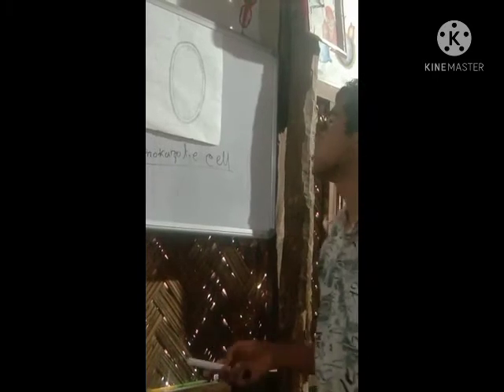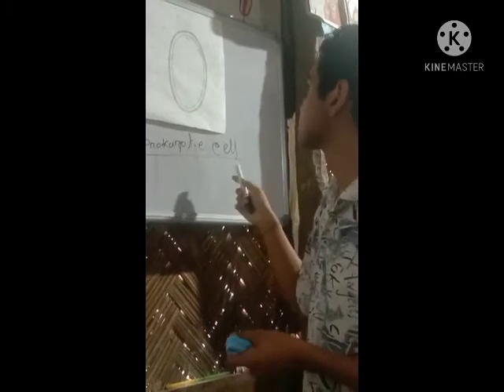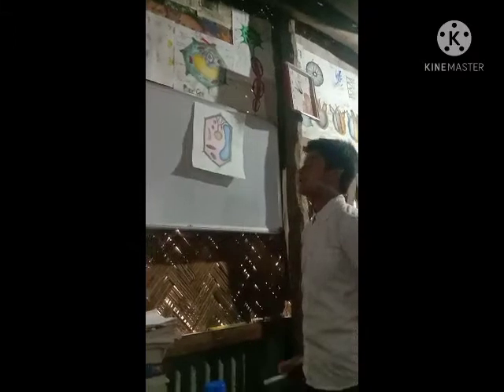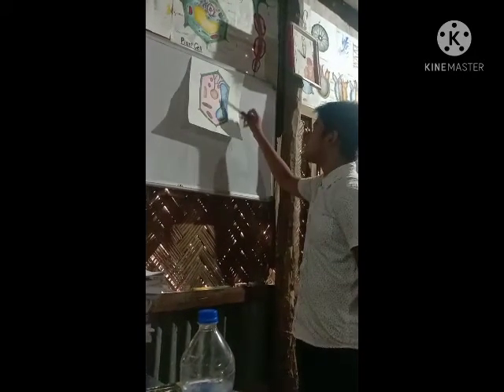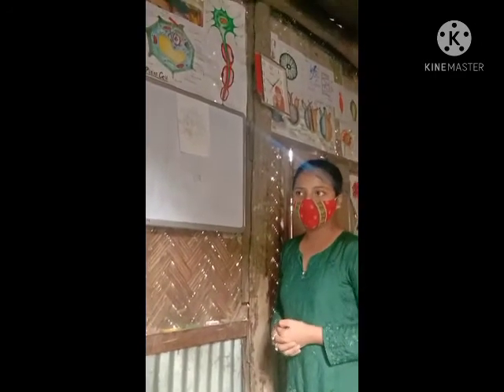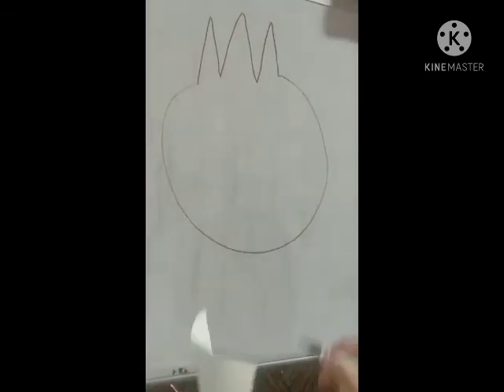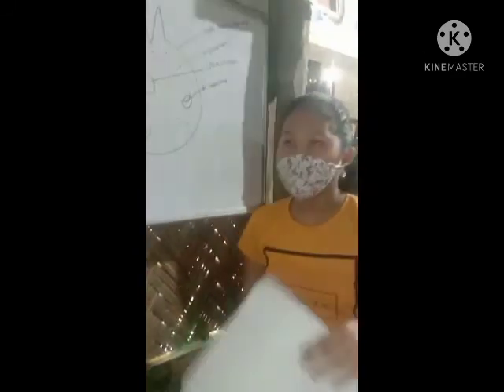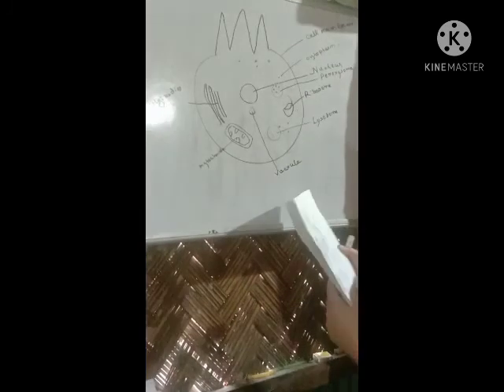Cell structure described by student's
students description